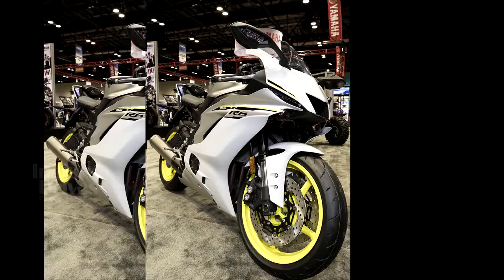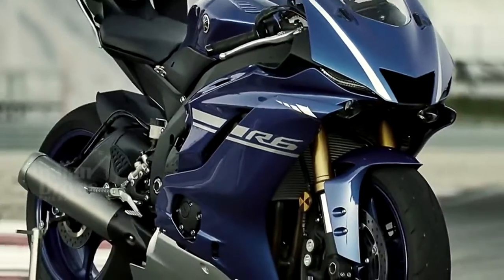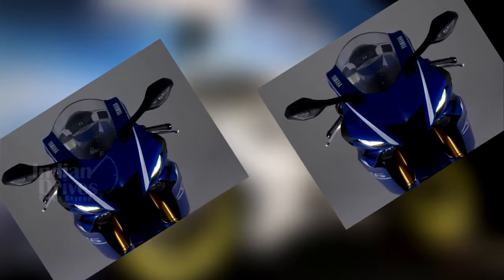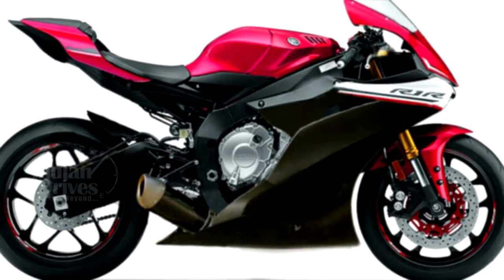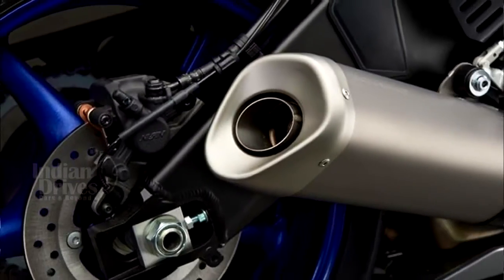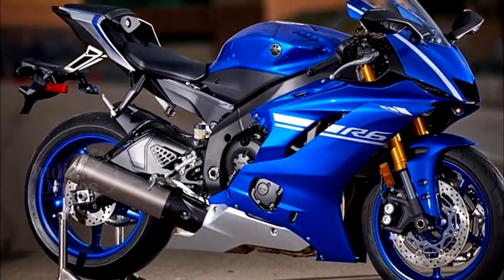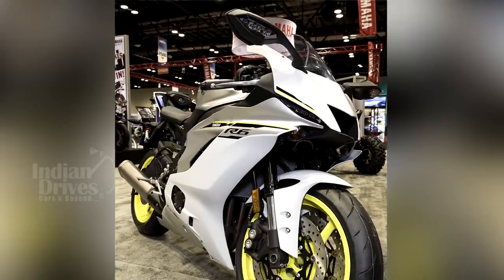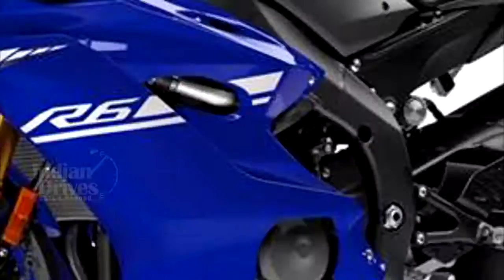2017 Yamaha YZF-R6 Officially Unveiled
2017 Yamaha R6 officially revealed! Check out the exclusive pictures!

The new 2017 Yamaha YZF-R6 was unveiled today at the AIMExpo in Orlando, Florida. In its new avatar, R6 styling resembles the R1. Aerodynamic efficiency stands improved by 8 percent. This according to Yamaha is the company’s most aerodynamic production motorcycle.